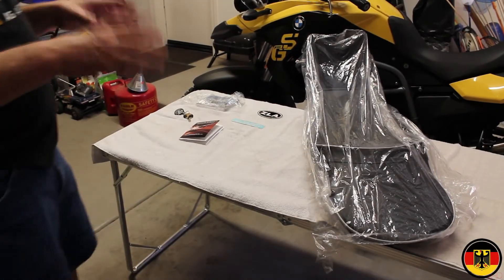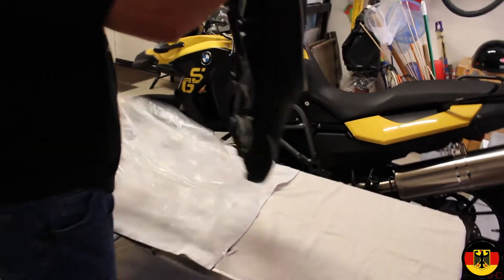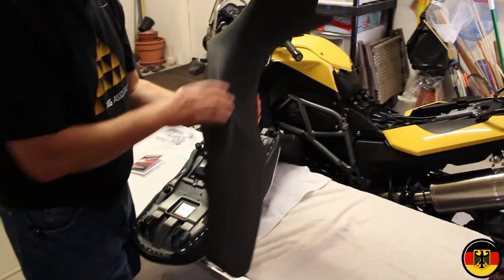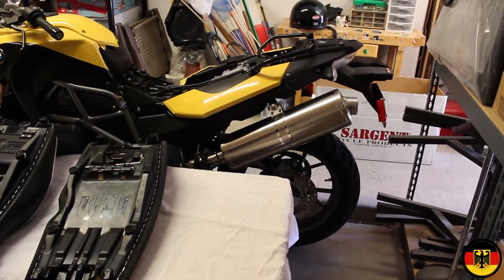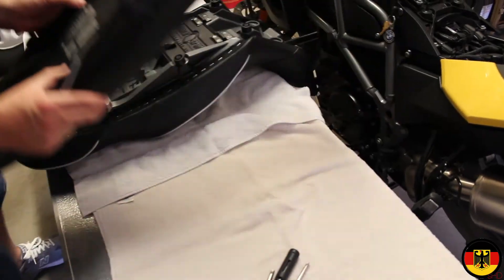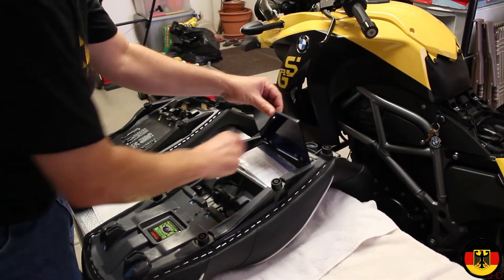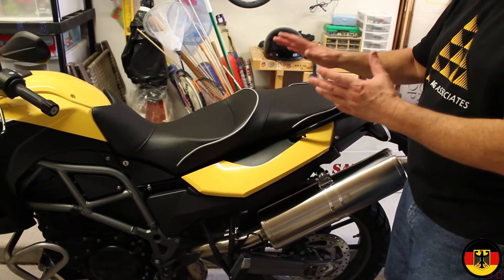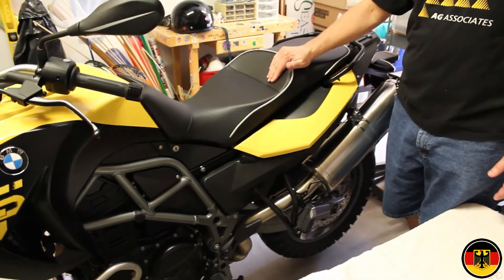2012 BMW F650GS Sargent Seat Installation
Installation of a Sargent seat on a 2012 BMW F650GS.